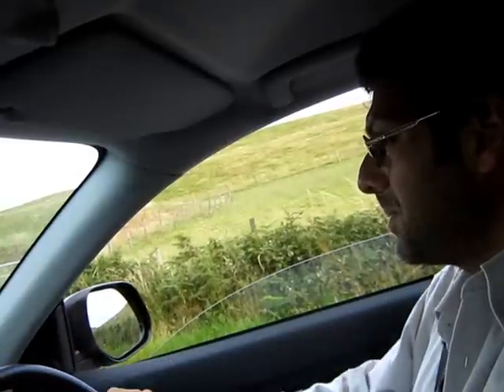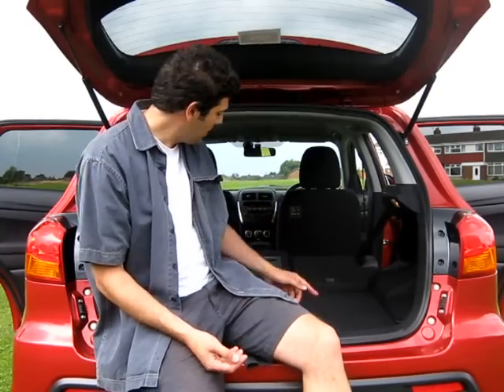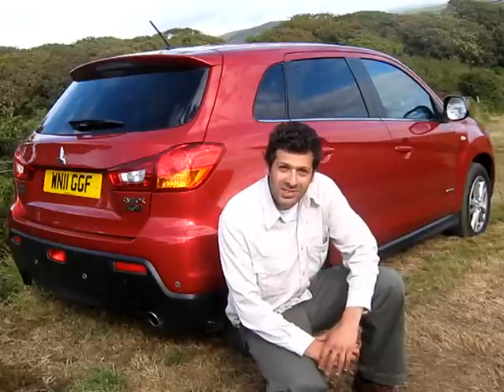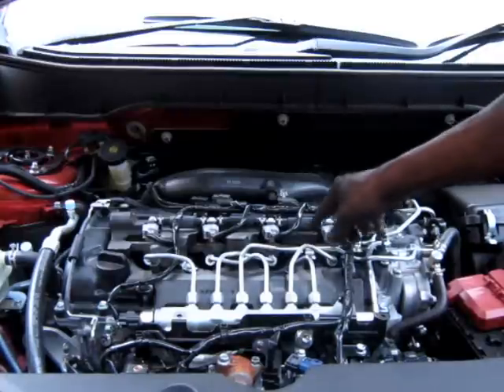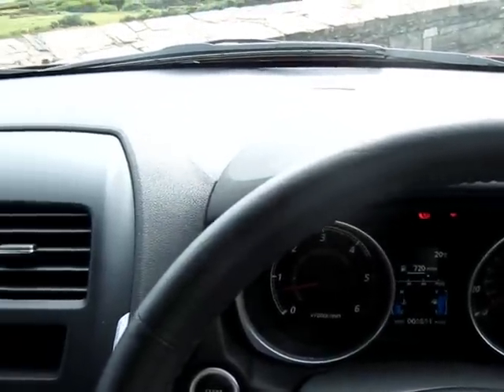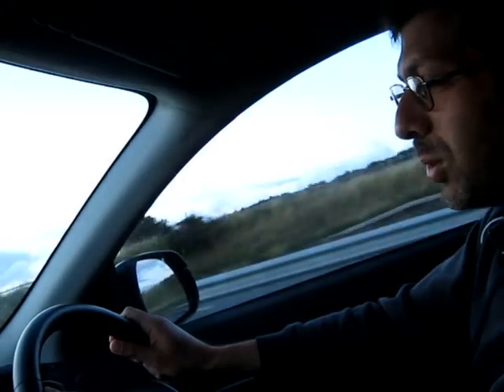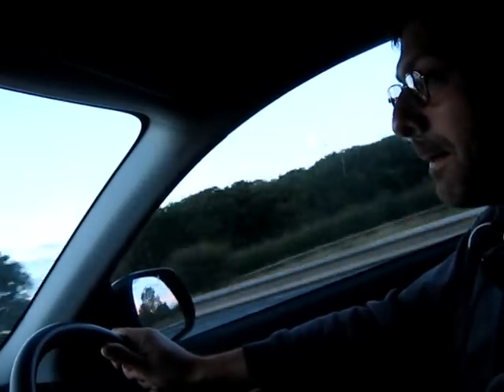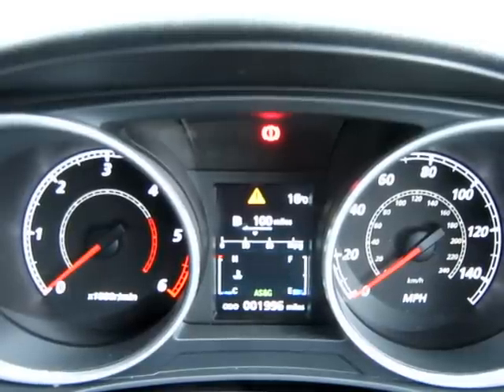2011 Mitsubishi ASX 1.8 diesel 2WD (UK) review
Is the Mitsubishi ASX an Active Sports X-over with a difference?